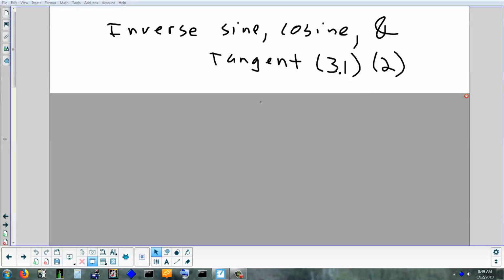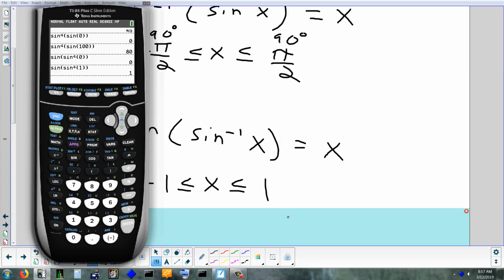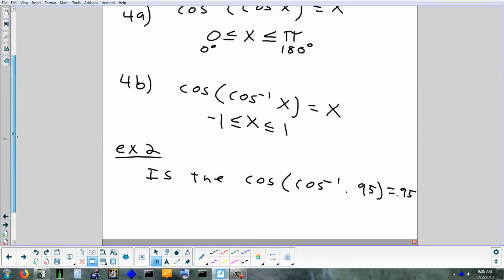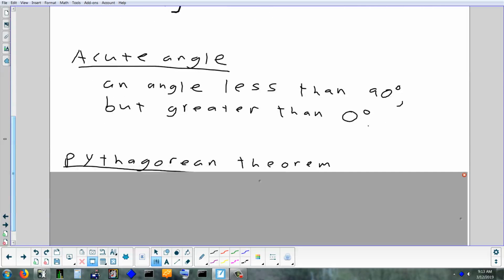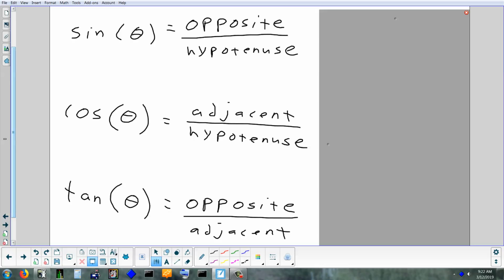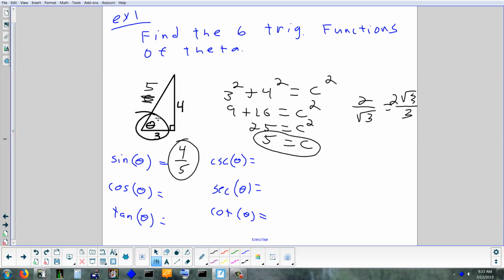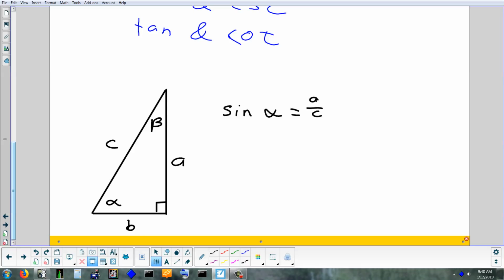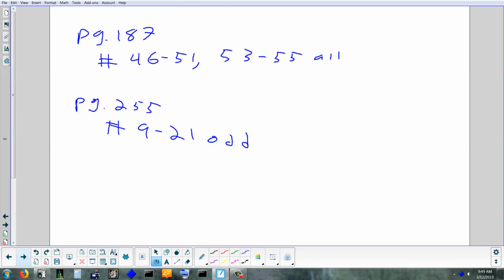3.1(2) & 4.1(1) Inverse Trigonometry & Right Triangle Trigonometry 3-12-19